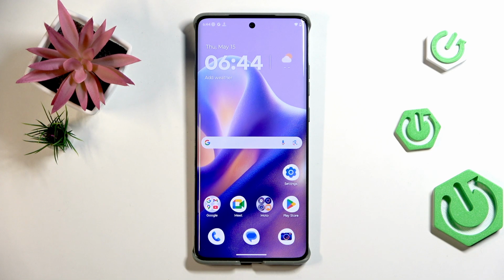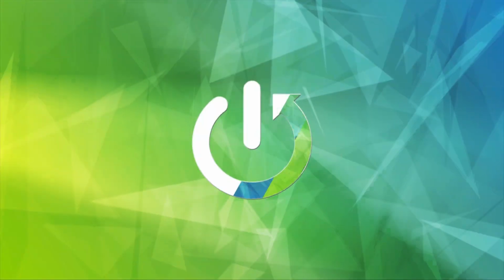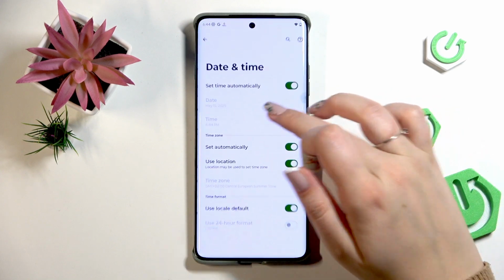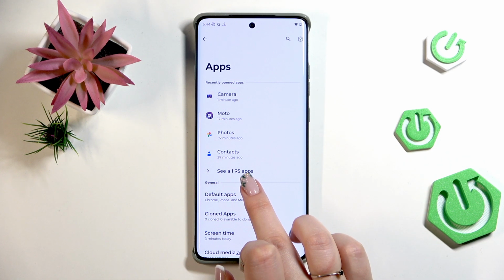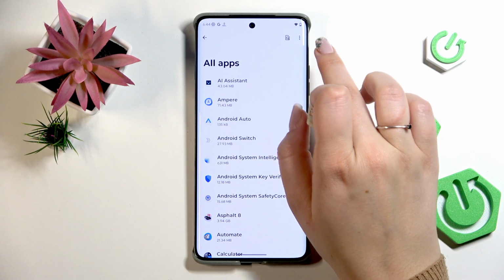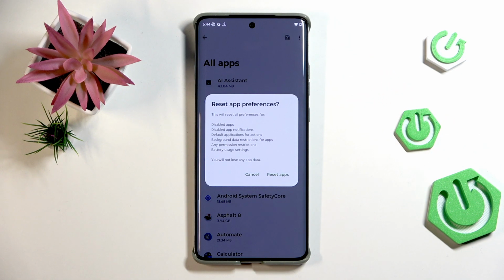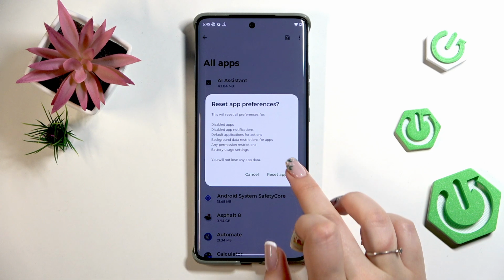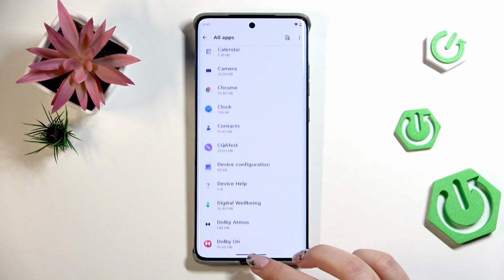MOTOROLA Edge 60 – How to Reset App Preferences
If you need to fix app issues or restore default settings on your MOTOROLA Edge 60, resetting app preferences is a quick and effective solution. In this video, you’ll learn how to reset app preferences on the MOTOROLA Edge 60 step by step. This process will restore disabled apps, reset app notifications, and remove any permission restrictions without deleting your personal data. Whether your apps aren’t working as expected or you want to start fresh with your app settings, follow these easy instructions to get your MOTOROLA Edge 60 back to normal.

How to reset app preferences on MOTOROLA Edge 60?
Where is the reset app preferences option on MOTOROLA Edge 60?
Will resetting app preferences on MOTOROLA Edge 60 delete my data?

0:00 Introduction
0:06 Open Settings on MOTOROLA Edge 60
0:13 Go to Apps Section
0:22 View All Apps
0:30 Open Menu (Three Dots)
0:35 Select Reset App Preferences
0:41 Confirm Reset and What It Does
0:50 Complete the Reset
0:55 Outro